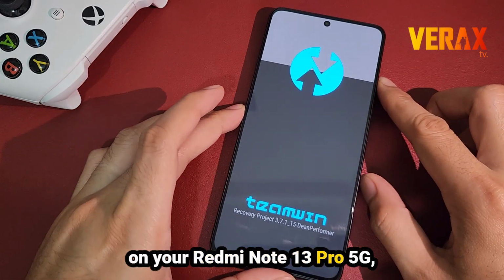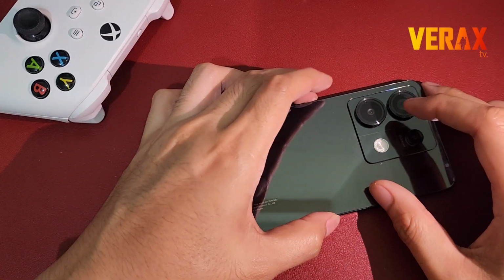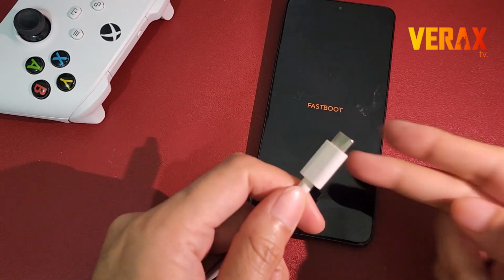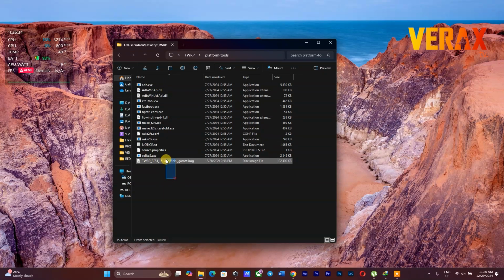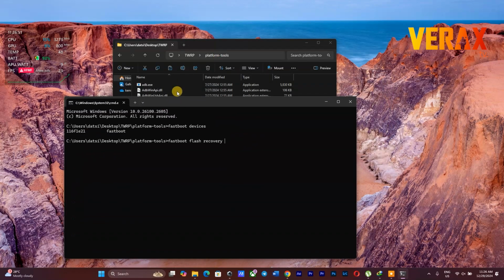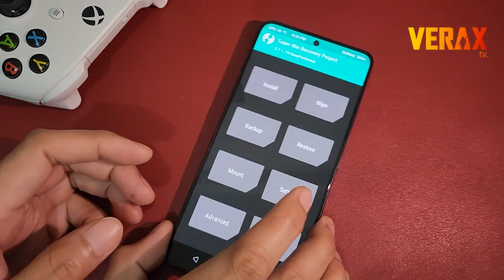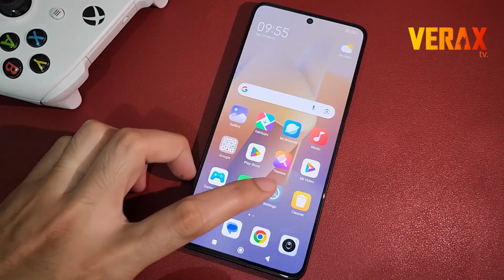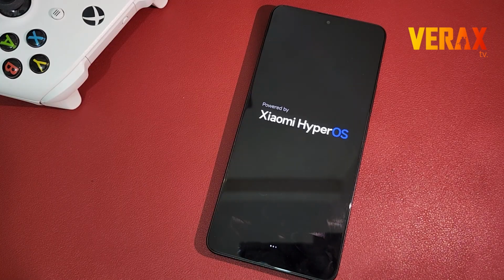TWRP RECOVERY Easy Install Guide for Redmi Note 13 Pro 5G & Poco X6 5G (garnet)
ROM INFO:
Redmi Note 13 Pro 5G / Poco X6 5G
TWRP 3.7.1_15 - Unofficial  [Android15]

DiscoJunk - Steven O'Brien
END OF CREDIT